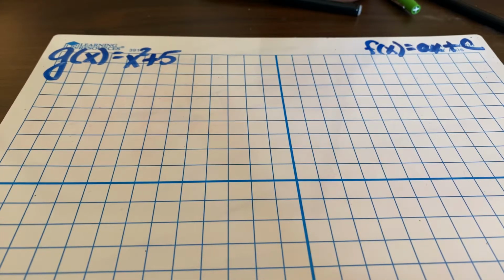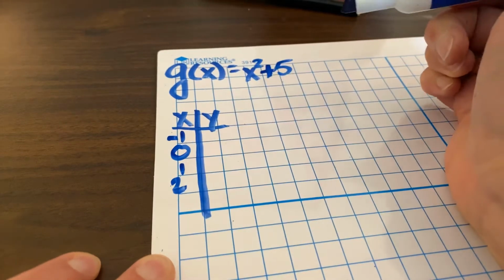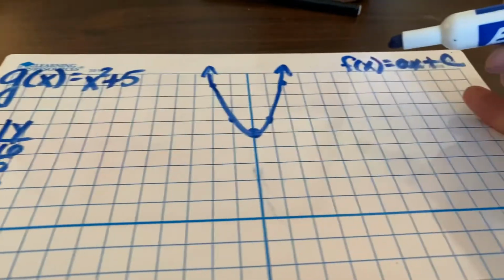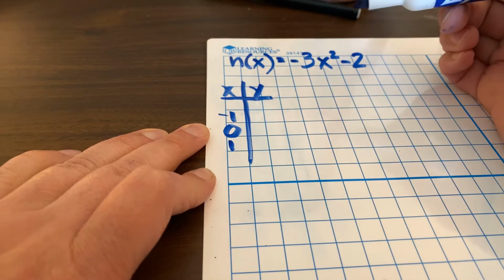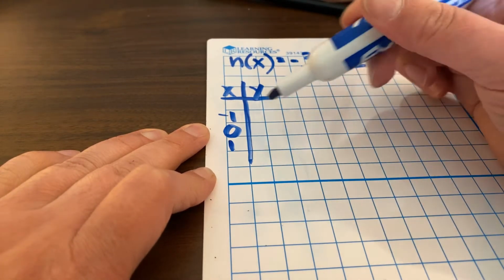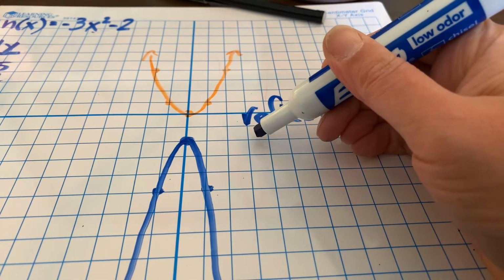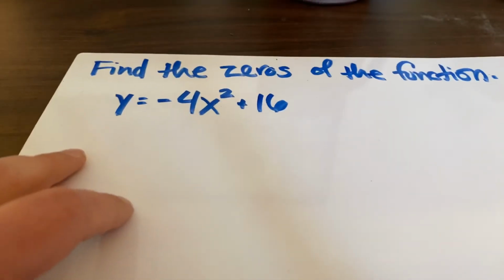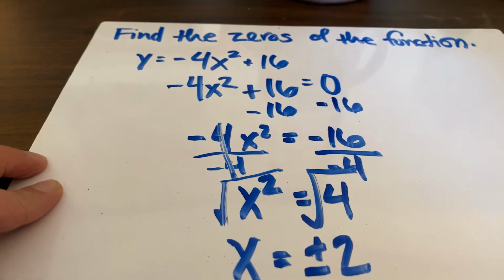Algebra 1 Lesson 8.2 graphing f(x)=ax^2+c